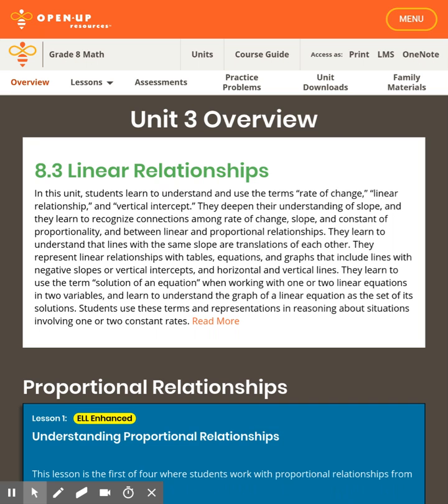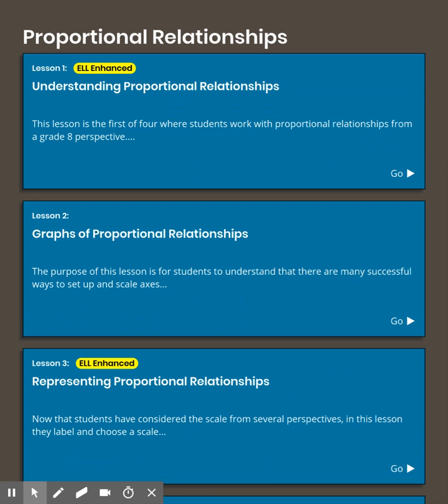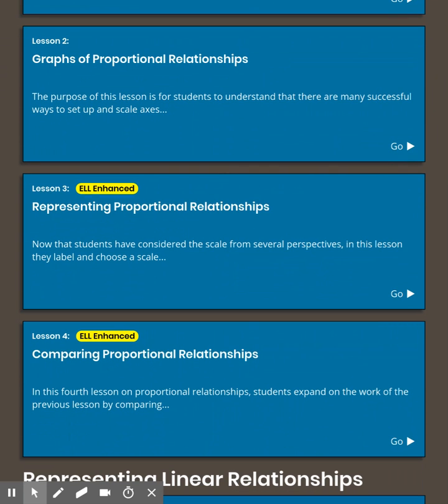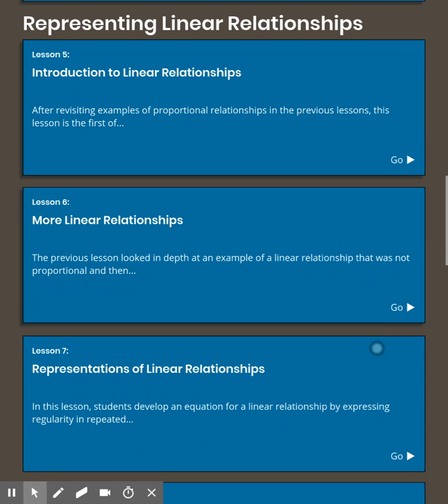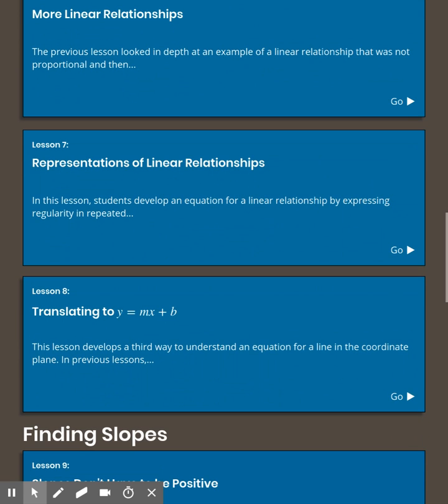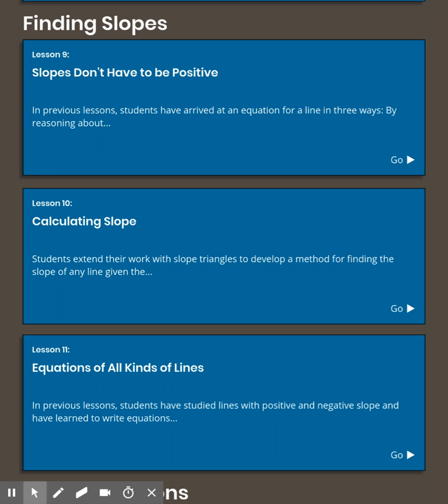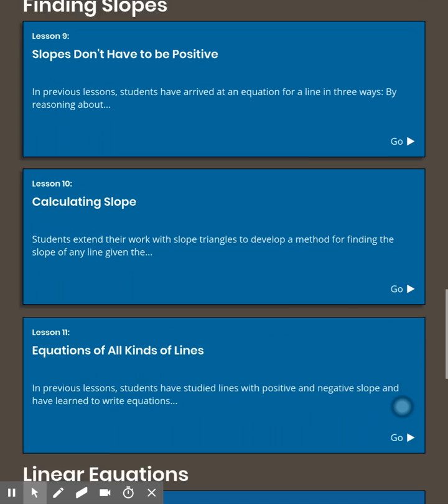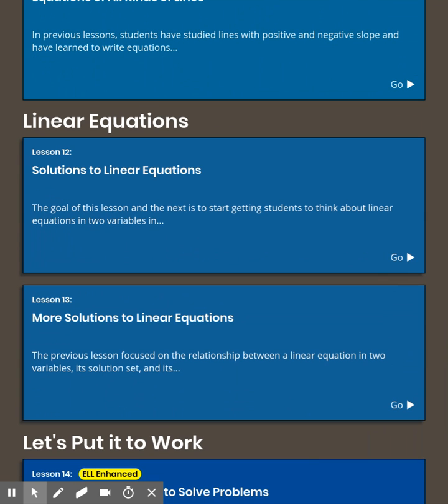Grade 8, Unit 3